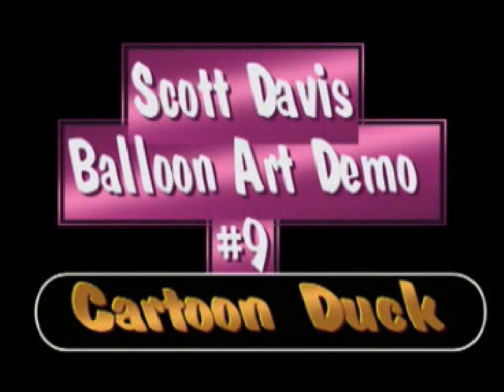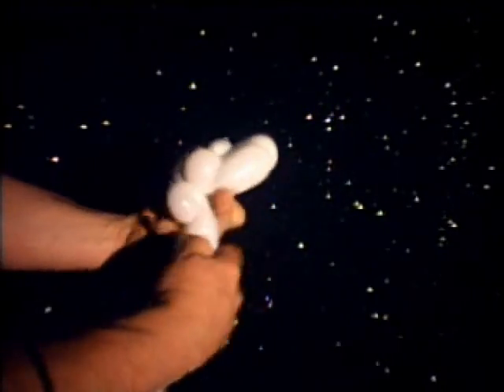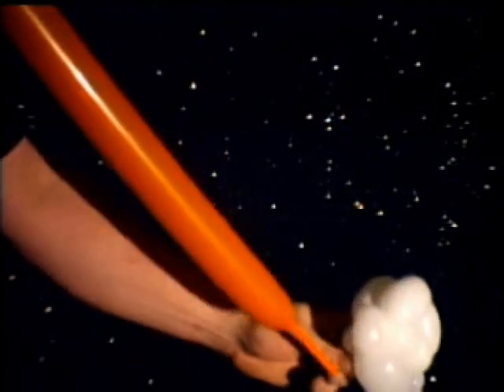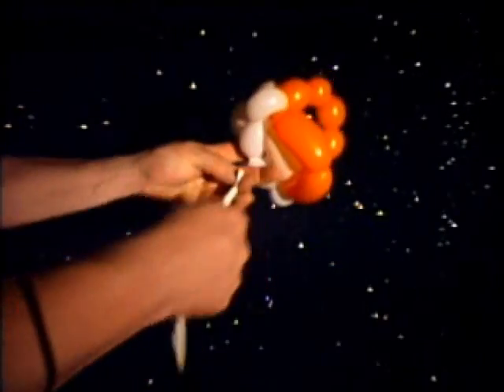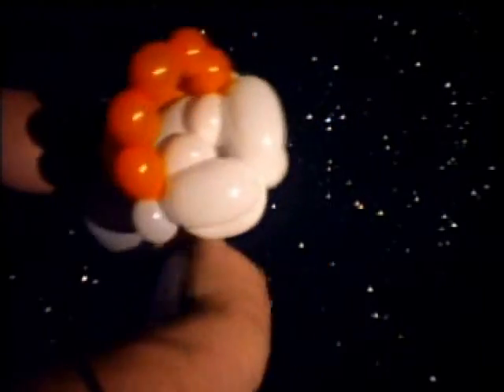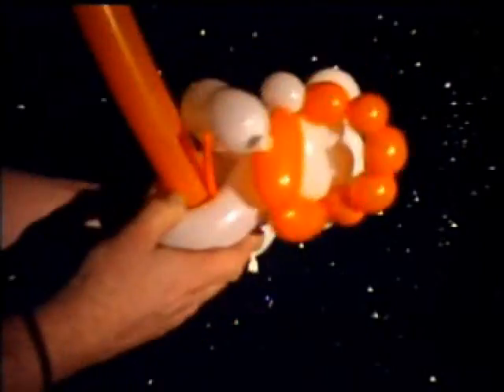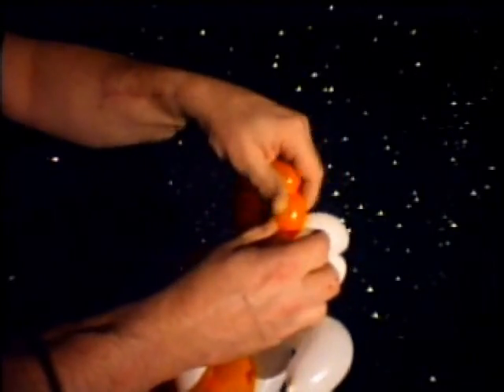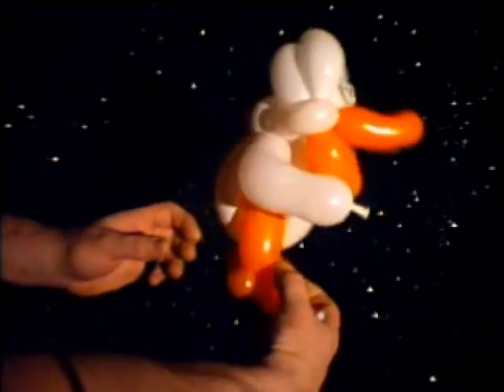Scott DavisBalloon Art Demo #9-Cartoon Duck -Narrated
This is a re-issue that includes narration. This Duck design uses a nice rolling and un-rolling technique to create the beak, and a short body that can either stand or sit.